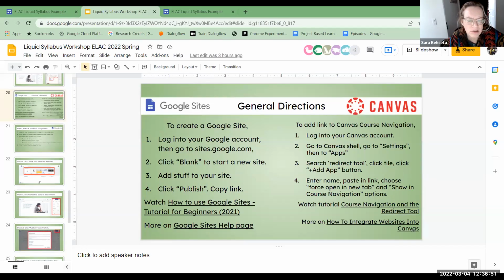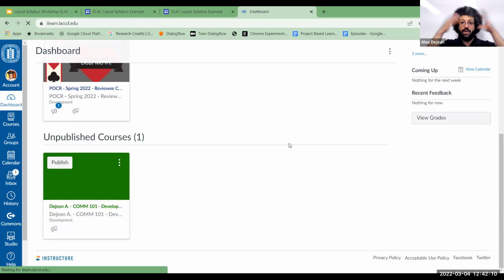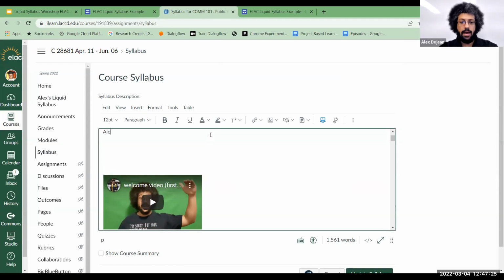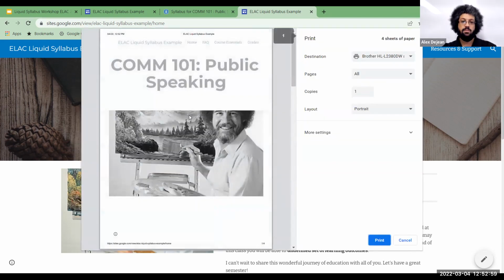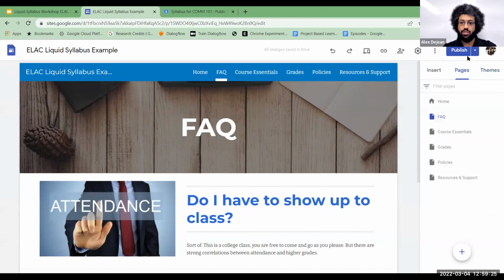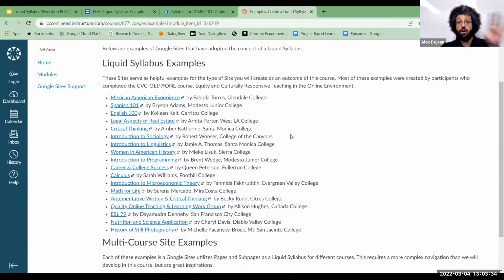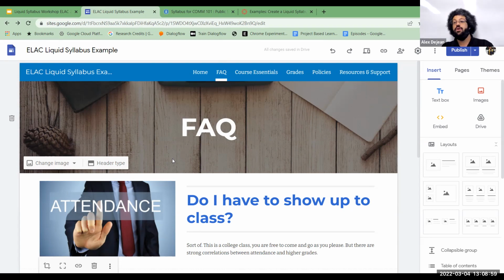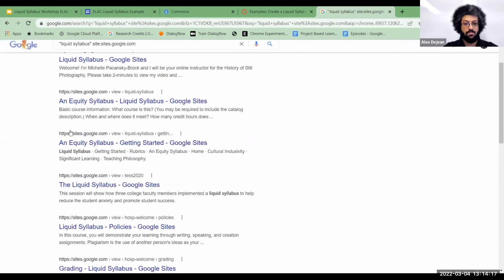ELAC Creating a Liquid Syllabus with Google Sites Workshop Recording Mar 04 2022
This was a recording of the professional development workshop "Creating a Liquid Syllabus with Google Sites Workshop" for the East Los Angeles College (ELAC) Teaching & Learning Series, on 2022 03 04 at 12:30 PM.